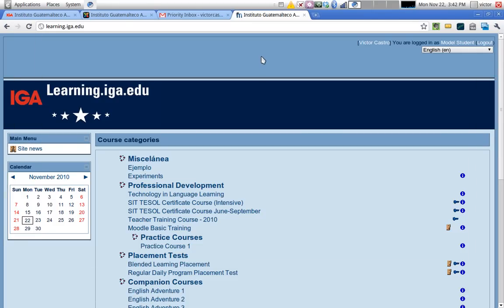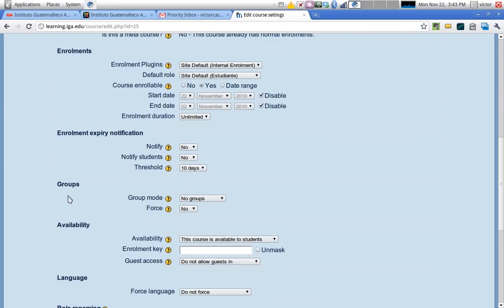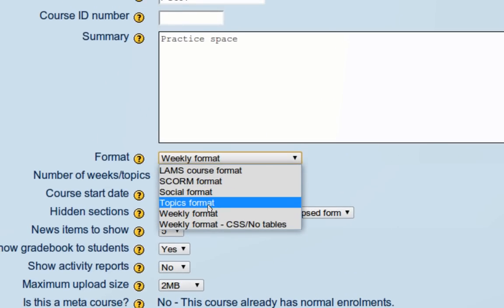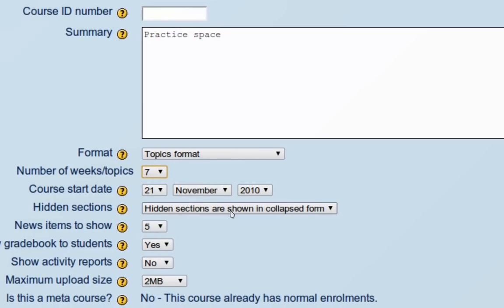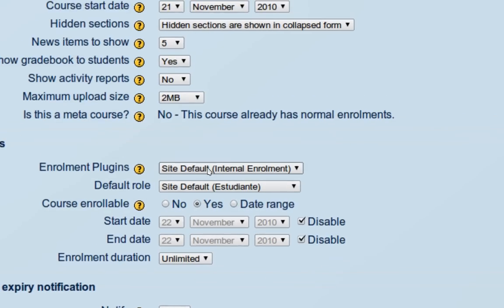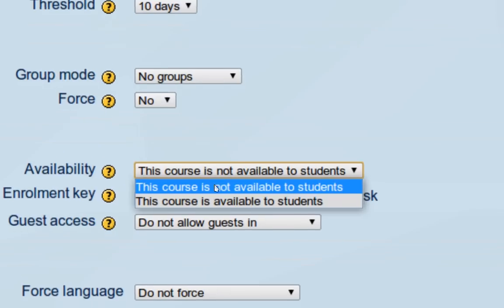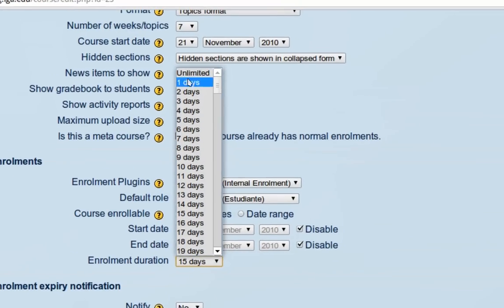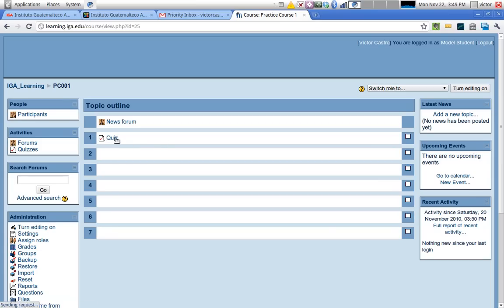Exploring Moodle - Teachers - Course Settings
Part of a video series exploring moodle for teachers. This video shows the course settings page.